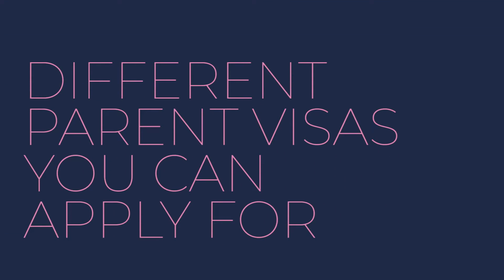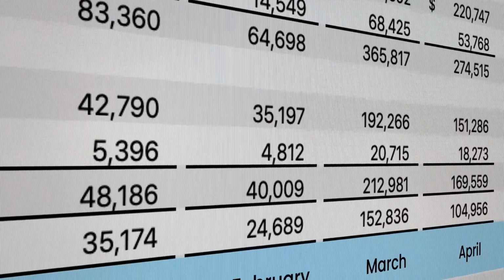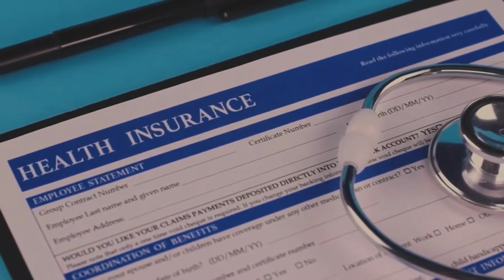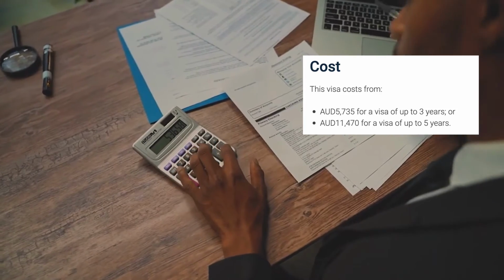Temporary & Permanent Australian Visa Options for Your Parents!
Bringing your parents to Australia can be a complex process, but we're here to help. In this video, we'll break down the different requirements and options for parent visas and provide helpful tips for a successful application.

Here are the links you can check to learn more about the mentioned visas:

I also provide bite-sized pieces of information on my TikTok and Instagram accounts!